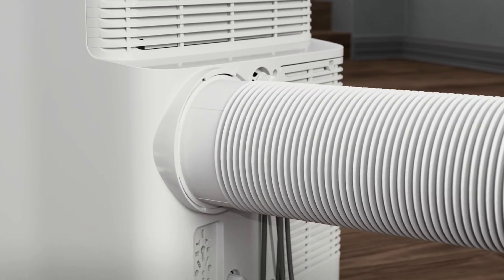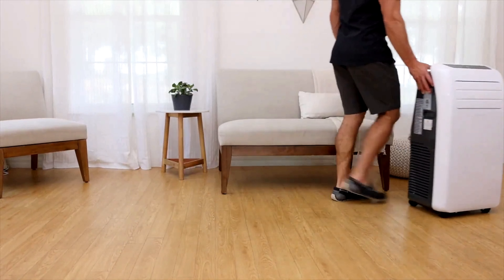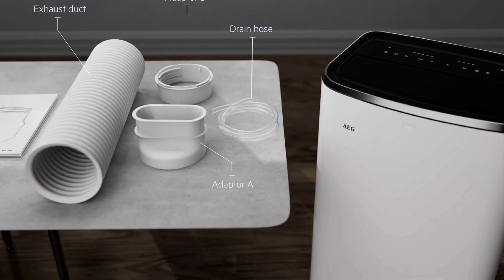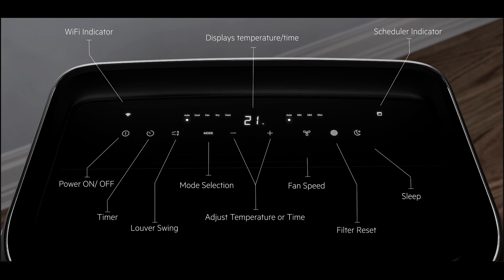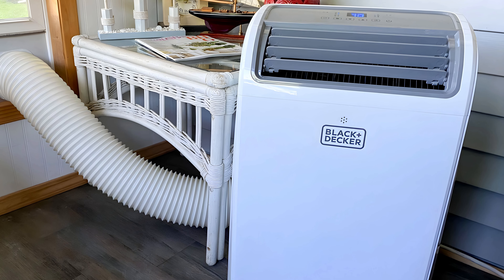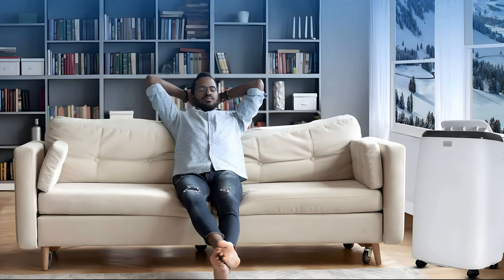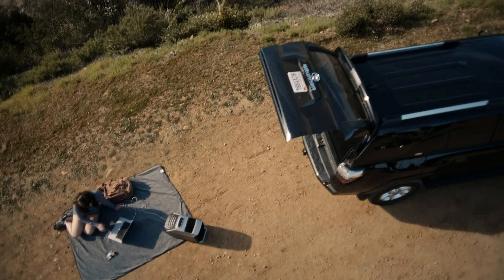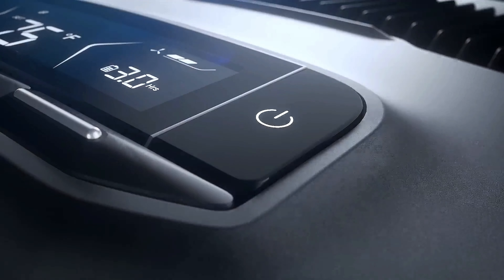Best Portable Air Conditioner of 2024 | The 4 Best Portable ACs Review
▶ Here Are The Link to The 4 Best Portable Air Conditioners of 2024 That You Can Buy on Amazon

▶4- SereneLife Small Air Conditioner

▶3- AEG Comfort 6000 Air Conditioner

▶Cheap Portable AC

Portable air conditioners are compact cooling units that offer flexibility for cooling specific rooms or areas. They don't require permanent installation like traditional window units, making them ideal for renters or for spaces where window units aren't feasible.

These air conditioners use a hose to vent hot air outside, typically through a window or door. Most models are easy to move around due to built-in wheels and have features like programmable timers, remote controls, and dehumidifiers. However, they are less efficient and can be noisier than central systems.

00:00 Intro
00:48 SereneLife
02:55 AEG Comfort 6000
05:25 BLACK+DECKER
07:53 ECOFLOW Wave 2